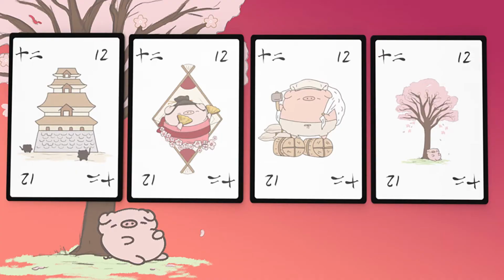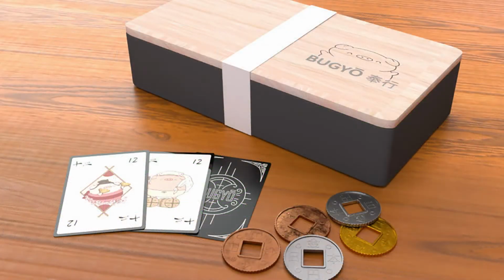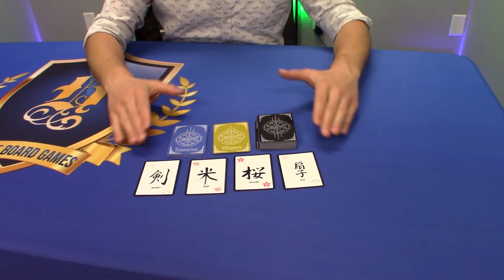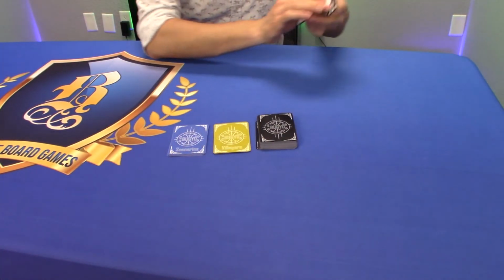Learn to Play - Bugyo - Mental Math Card Game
Battle Board Games presents: Bugyo, an educational mental math game for all ages. This quick video shows you how to play this game.